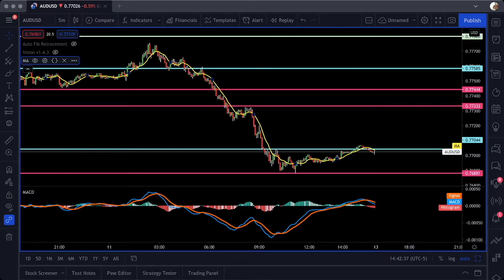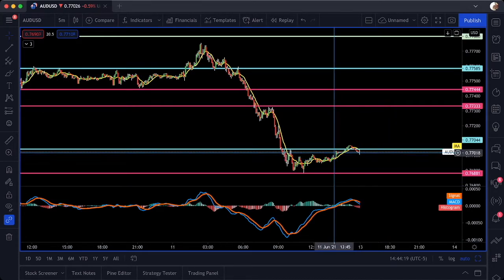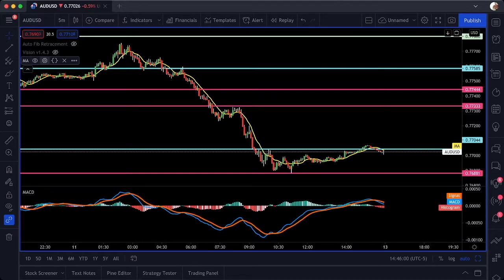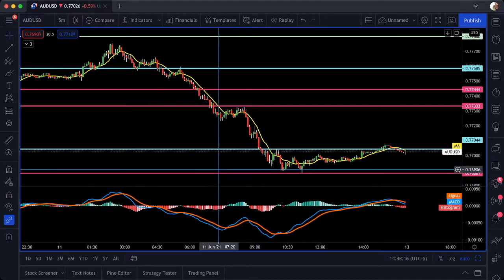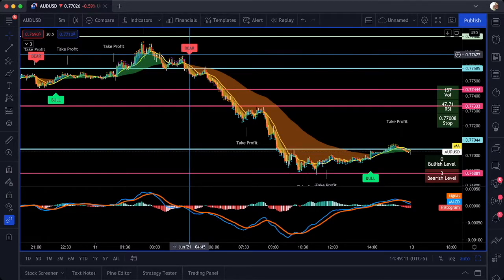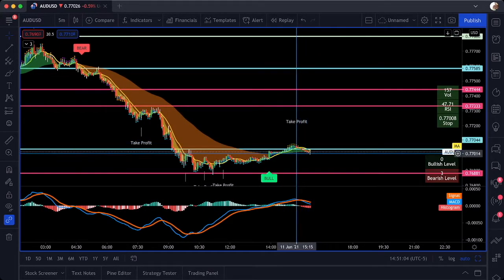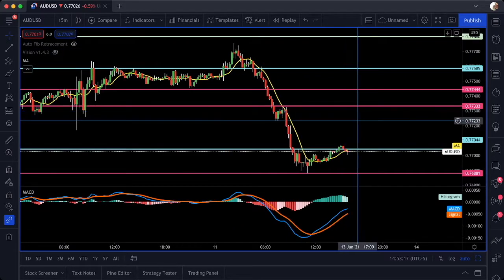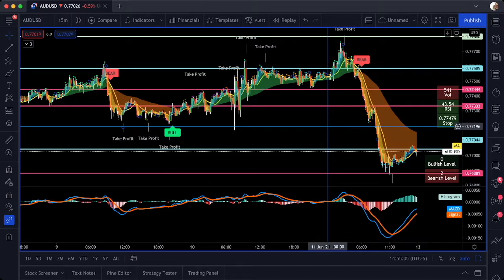Forex Entry/Exit Part 1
MACD
MA 9
VisionAlgo

My personal preferences on what to look for with entering and exiting a forex trade. AUDUSD on screen.